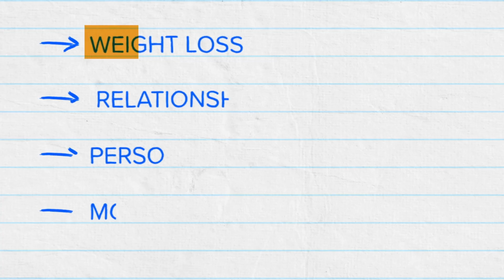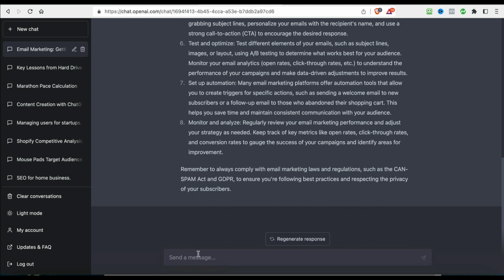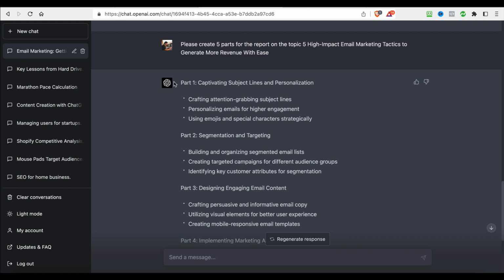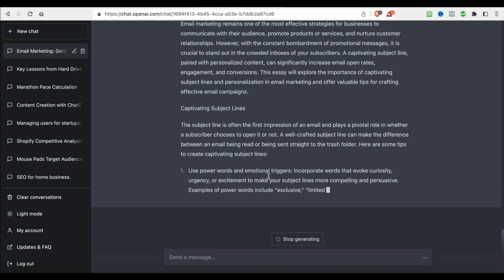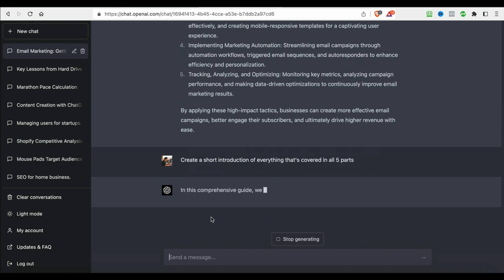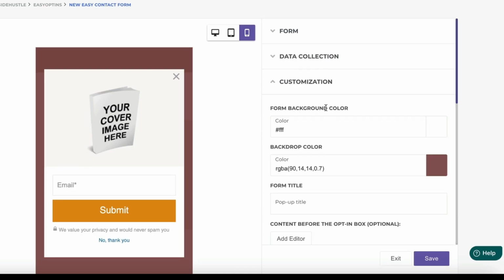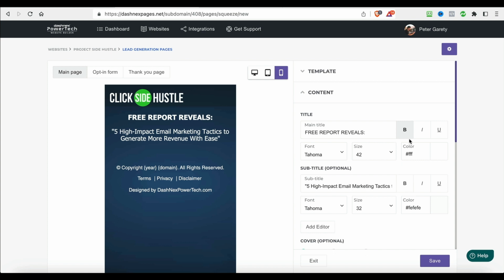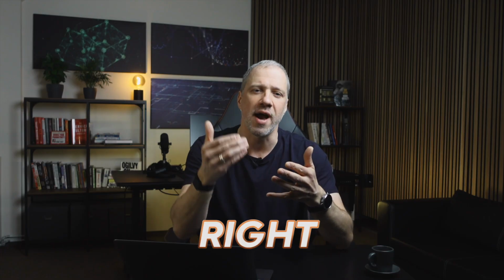Email Marketing for Beginners - How to Build an Email List From Scratch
This email marketing for beginners video is everything you need to start building your email list from scratch and make money. You're getting practical steps from selecting a winning niche, creating a giveaway and building a lead generation page. Just follow along the steps in this video, and you'll have your first email marketing campaign ready to make you money.

⏰ Timestamps:
00:00 Introduction - Email Marketing for Beginners
01:52 Niche selection - 4 winning niches
03:58 Creating an outline for a giveaway
12:15 Writing a giveaway using a template
21:30 Building lead generation page
31:45 Launching an email marketing campaign
33:25 Wrap up & conclusion